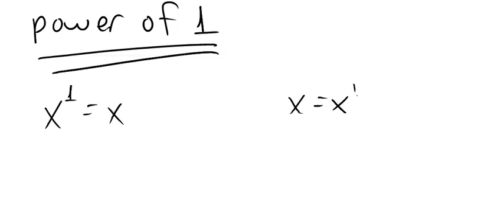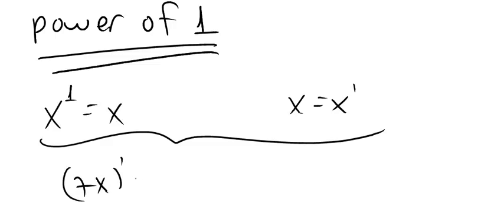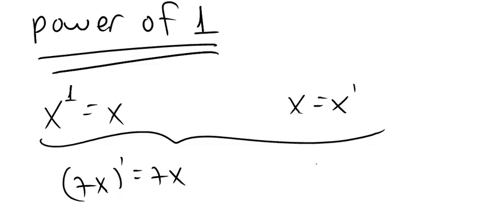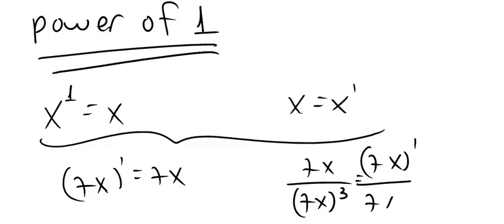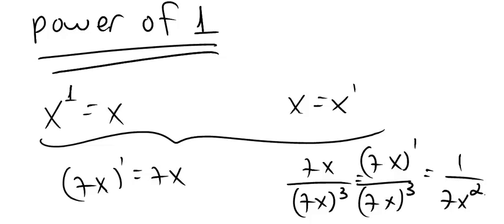EN power of one